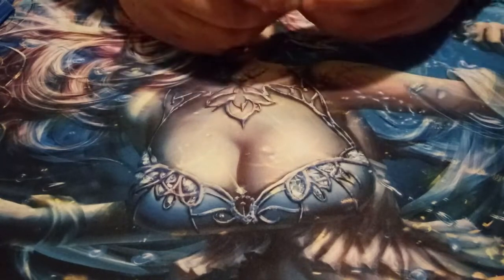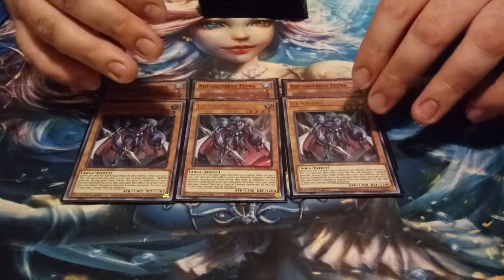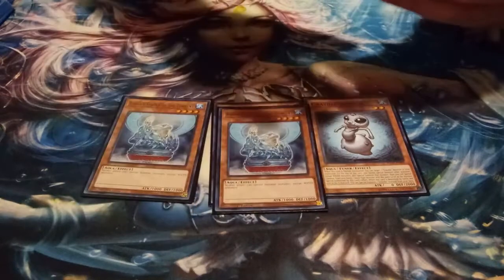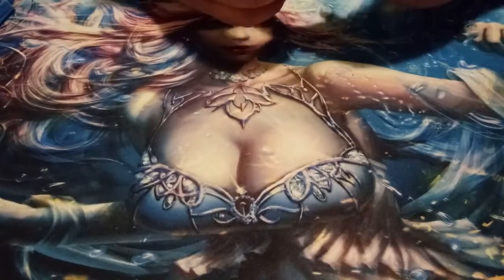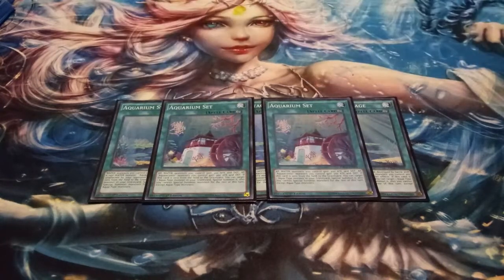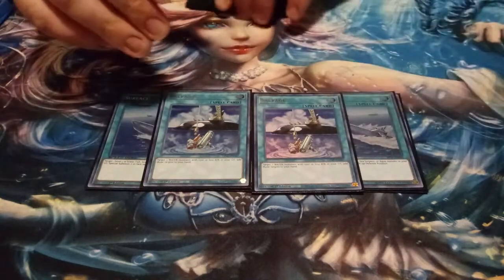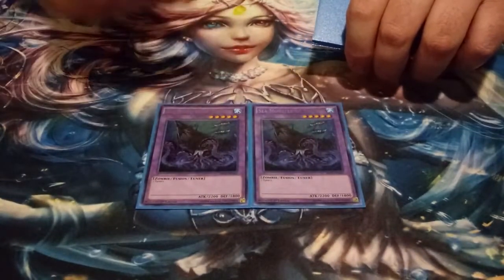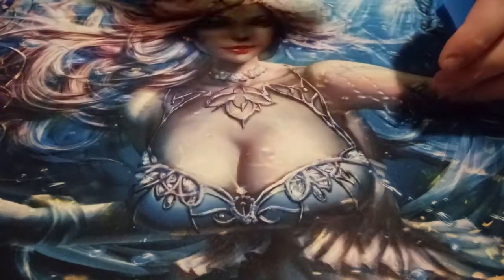Frog Aqua Actress synchro deck profile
--John F. Kennedy probably